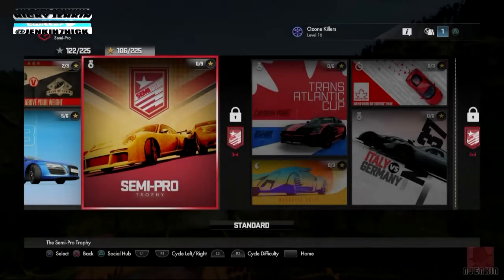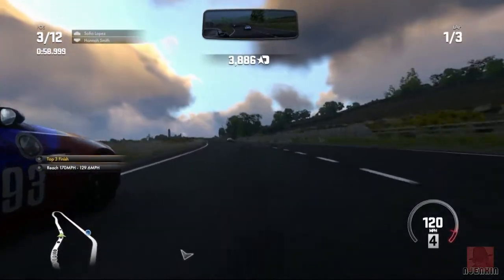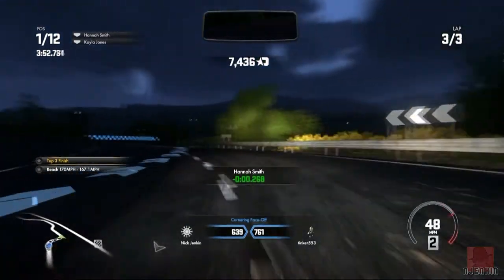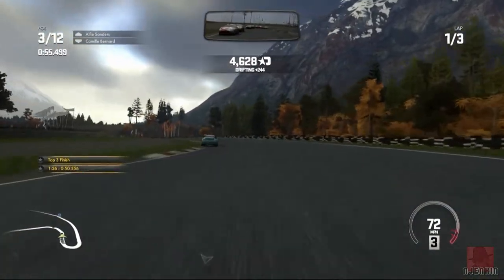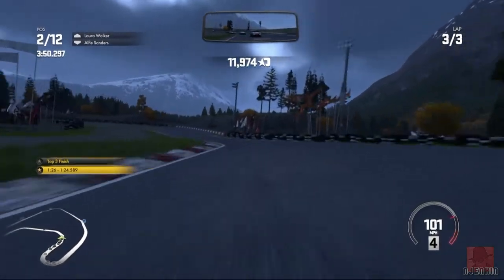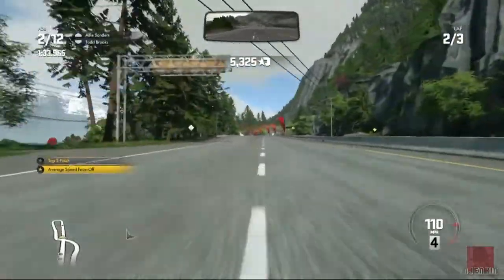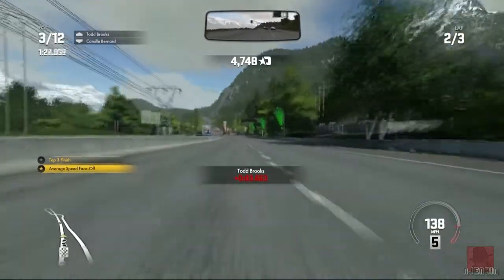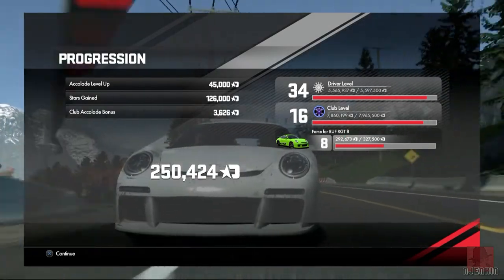DriveClub - Semi-Pro Trophy - with Commentary !!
DRIVECLUB - SEMI-PRO TROPHY - Half way to becoming a Pro then?